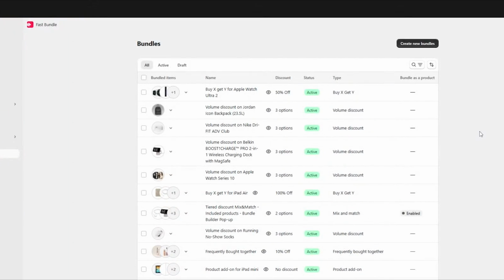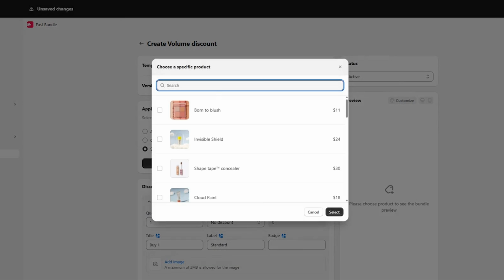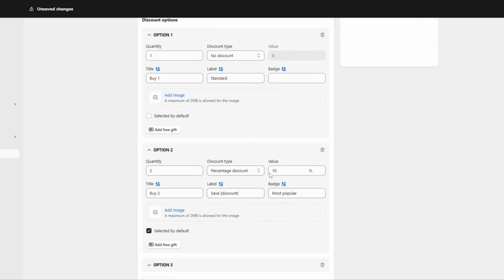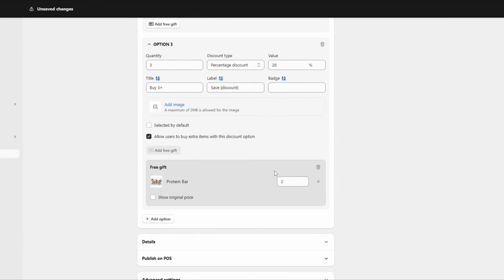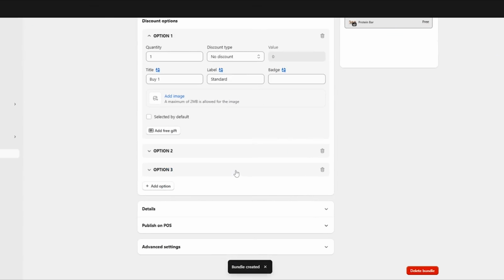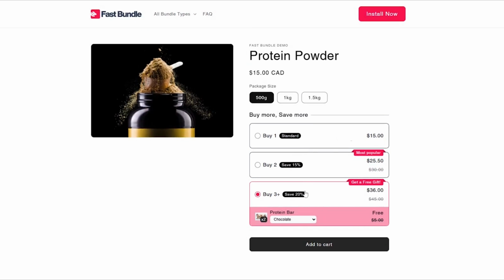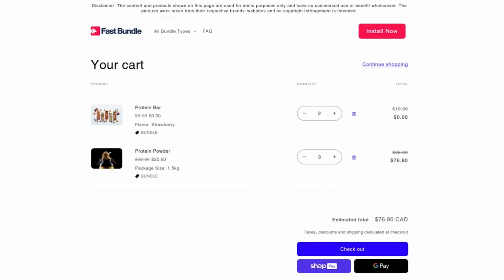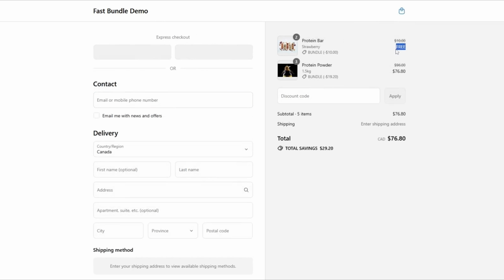How to add free gift with purchase on Shopify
In this video, you'll see how you can improve your volume discount offers. So, when customers buy more items, they can get free gifts in addition to discounts.

If you have any questions, please ask us in the comments.

🤙 24/7 Support.